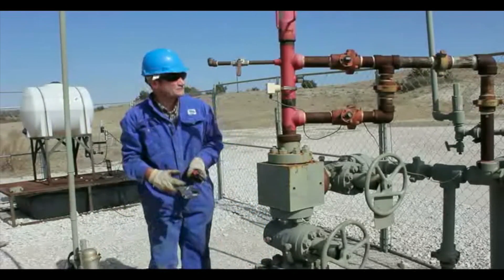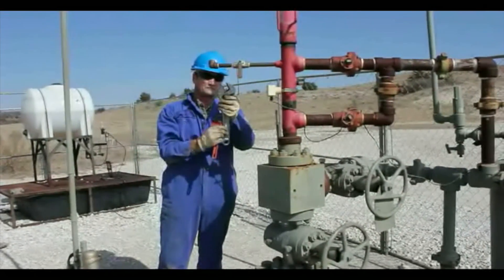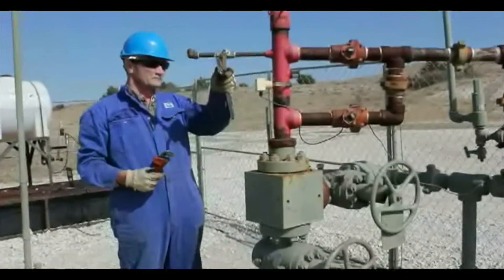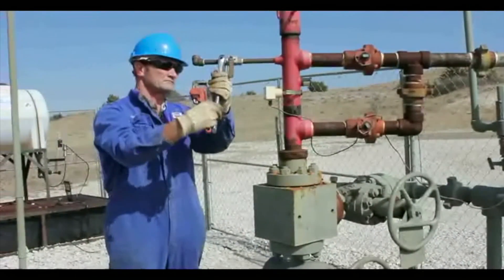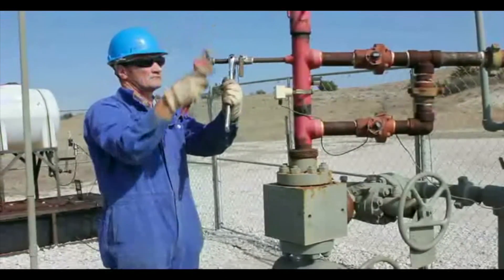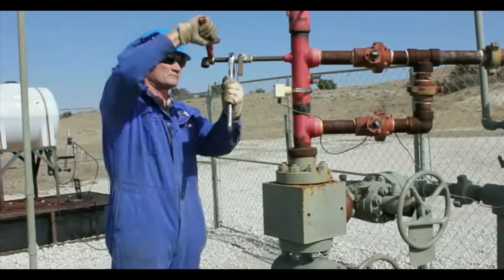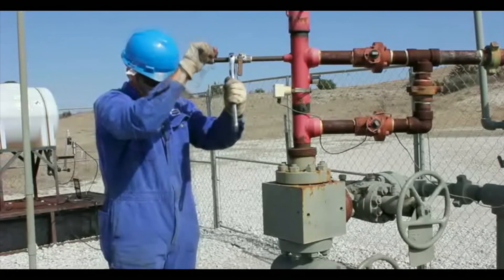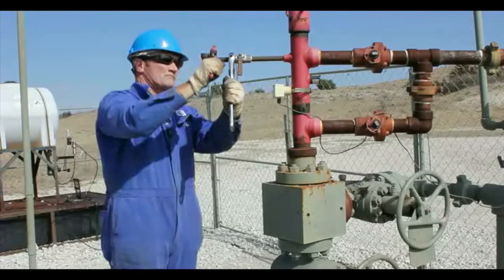Procedure to Shoot a Fluid Level l Echometer Plunger Lift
Procedure to Shoot a Fluid Level with Echometer Equipment l Plunger Lift Part 3